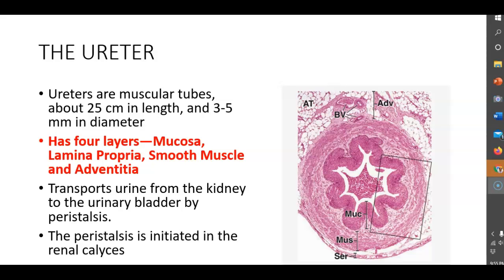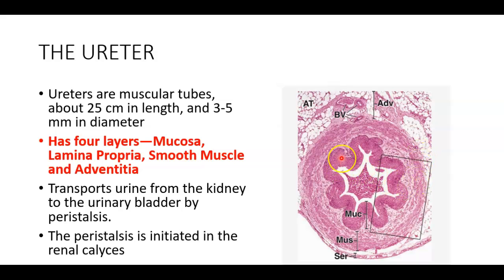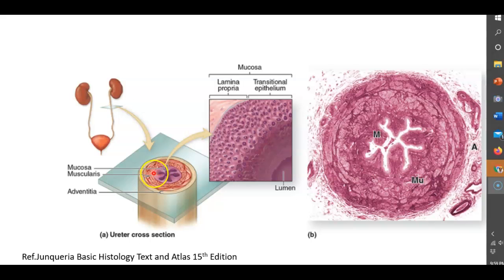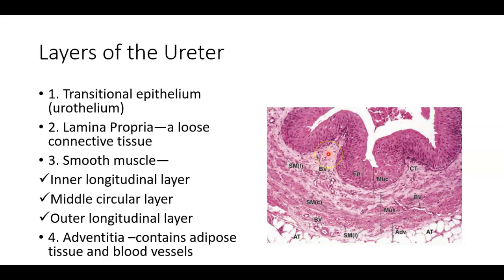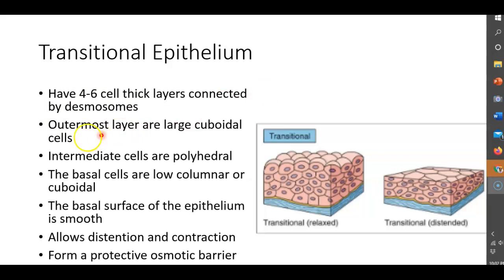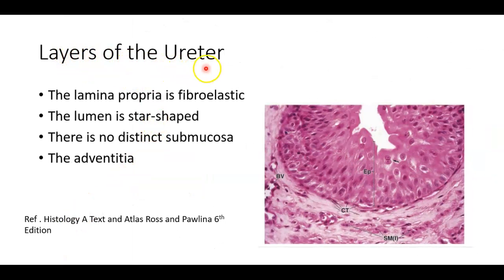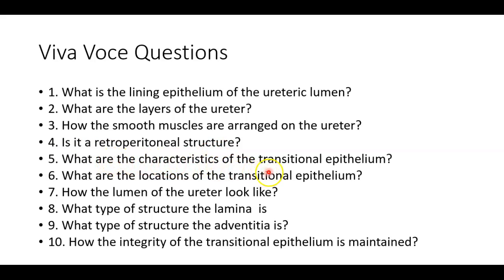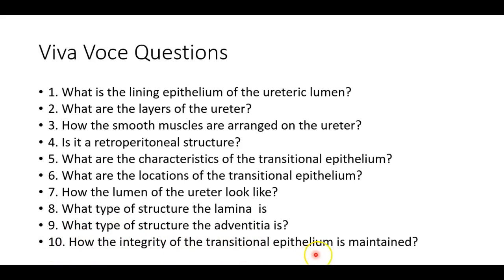HISTOLOGY OF THE URETER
Recommended Books
Identifying points
Layers of the ureter
Transitional epithelium
Lamina propria
Smooth muscles
Adventitia